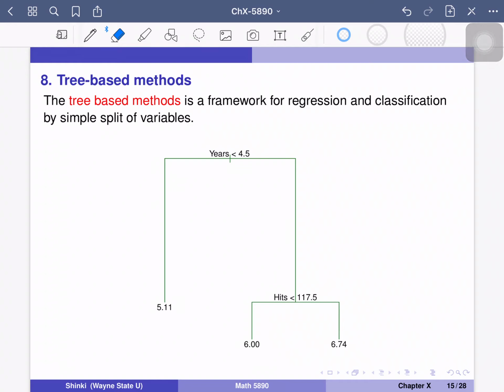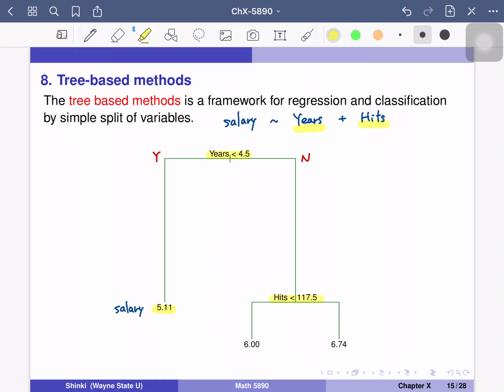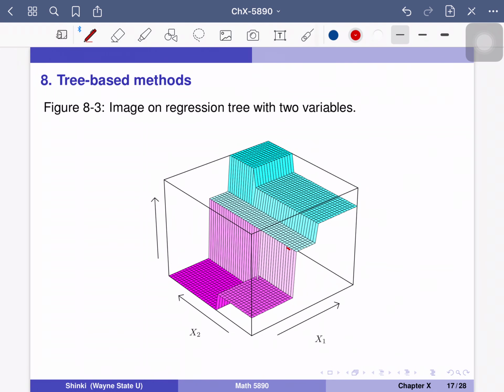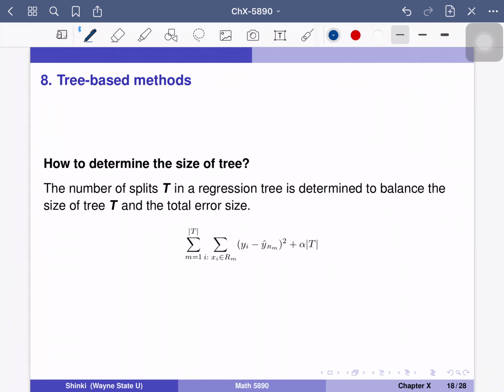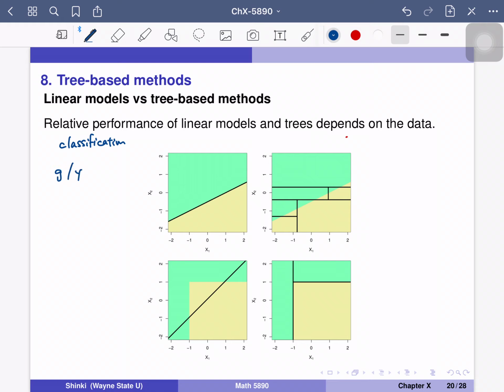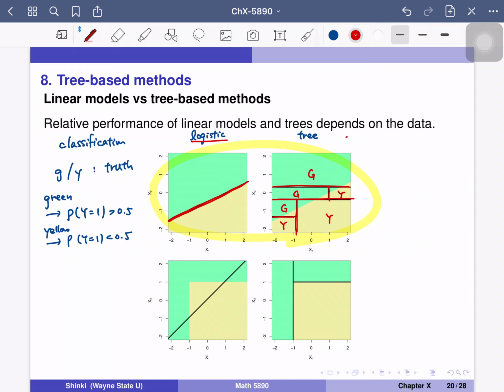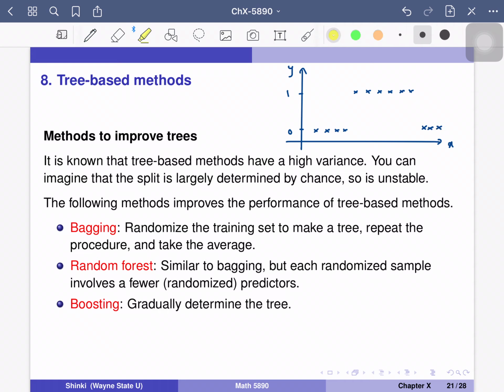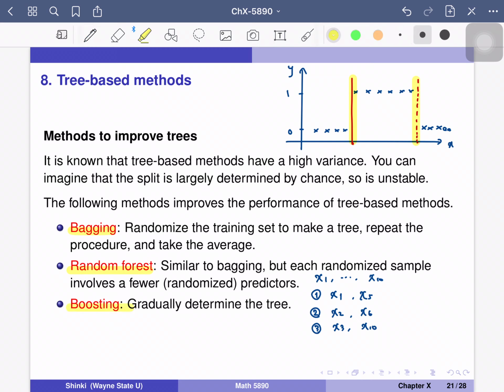MAT5890-3-24-6: Tree-based methods